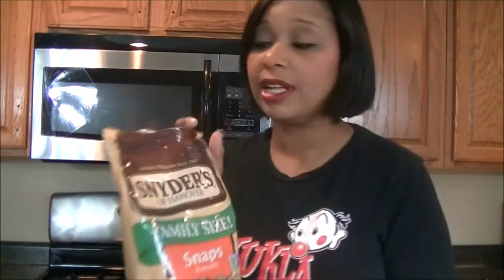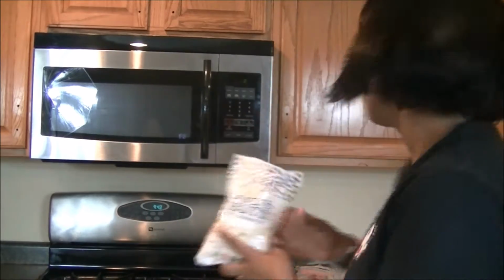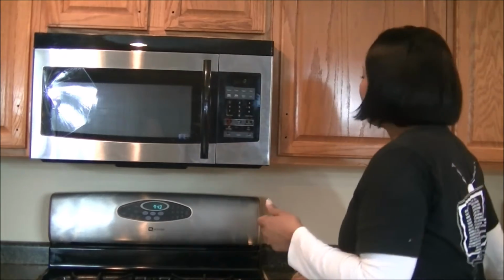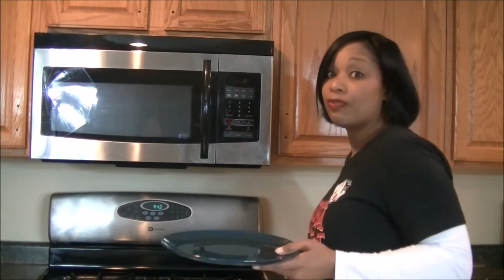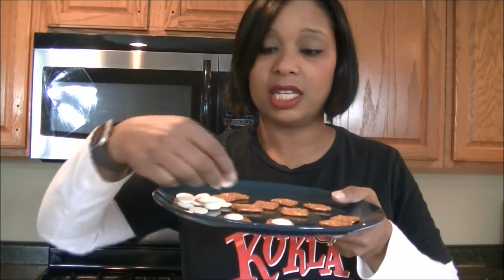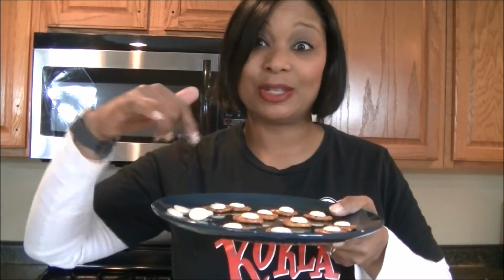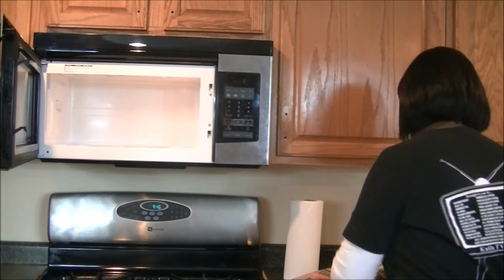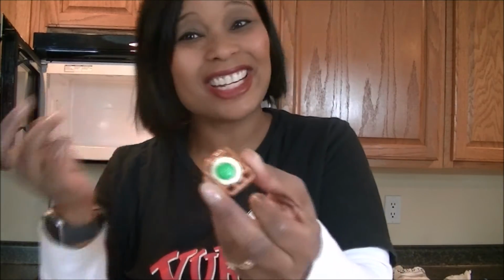Ms. Susan's Snack Attack: Holiday Treats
Join Ms. Susan for another Snack Attack! Today we’re going to make Candy Pretzels.  The great thing about this recipe is that it only uses three ingredients.  Below you will find a copy of the recipe.

CANDY PRETZELS
Ingredients:
Bag of Pretzel Snaps
Bag of Wilton Candy Melts (any color)
Bag of M & M’s

COOKING DIRECTIONS:
1. Choose the number of pretzel snaps and lay them in a single later on a microwave safe plate.
2. Place one Wilton candy melt on top of each pretzel.
3. Microwave the pretzel and candy melt for one minute.  NOTE:  Plate will be hot.
4. Place an m & m on top of each candy melt and press down.
5. Let cool then eat!

If you are a Matteson, Illinois resident and you're looking for good books for your little one then click on this You can place a hold for a book using your Matteson Area Public Library District library card, and we’ll call you when it’s ready for pickup.